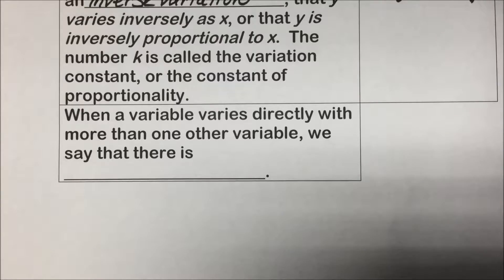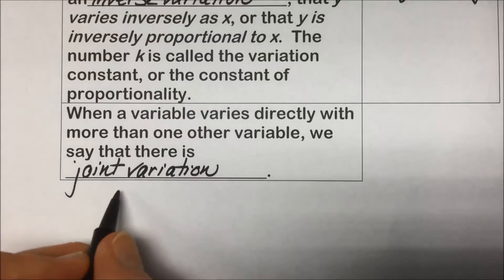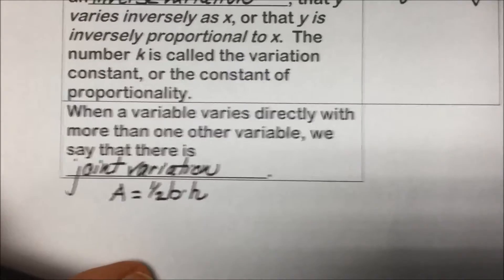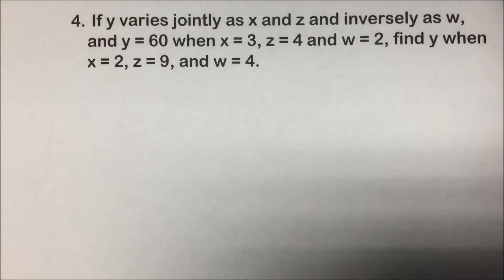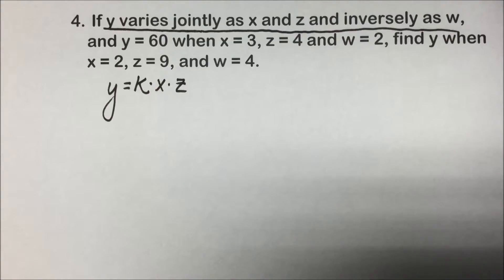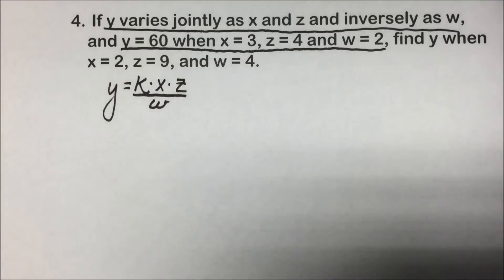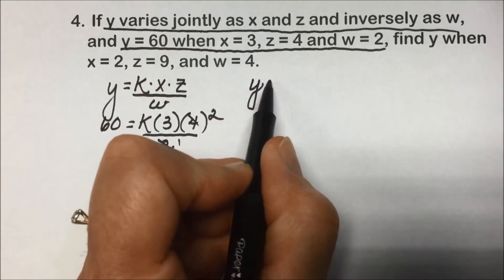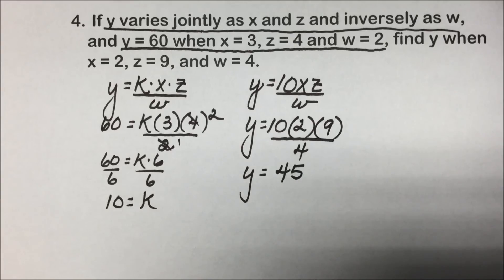Joint and Combined Variation - Intermediate Algebra Unit 6 Section 8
This video lecture (4 of 4) introduces joint and combined variation.

Topics and terms featured in this video: variation.